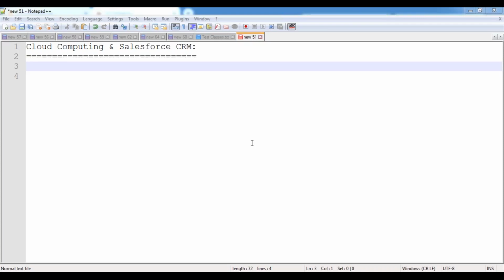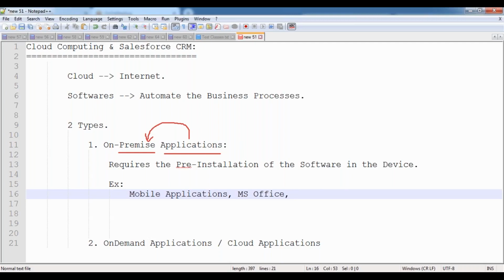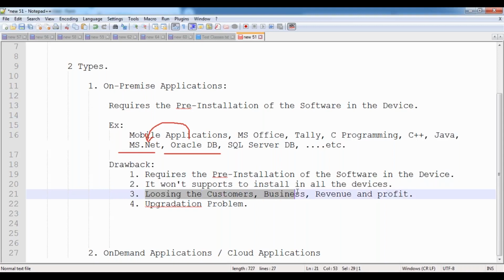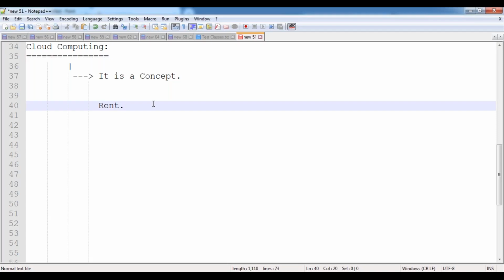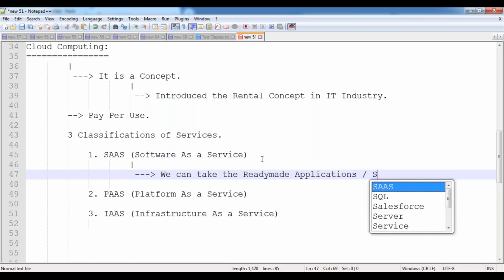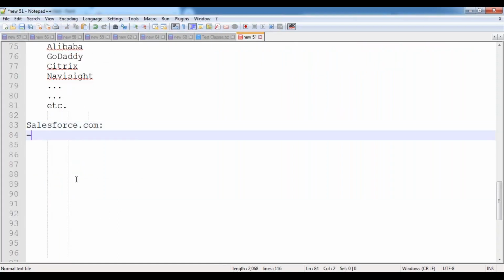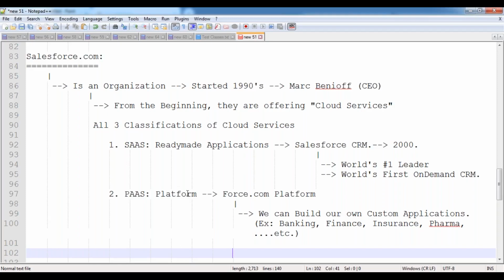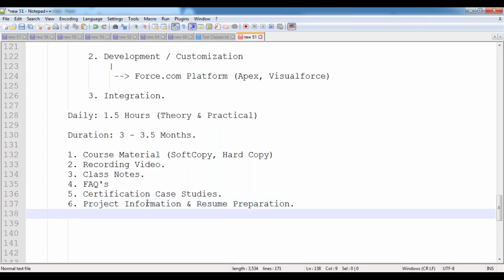Session 1 Salesforce CRM Demo